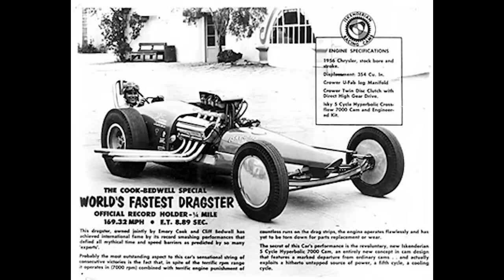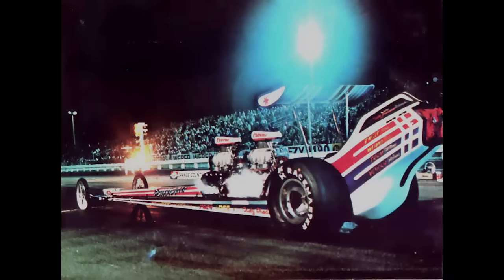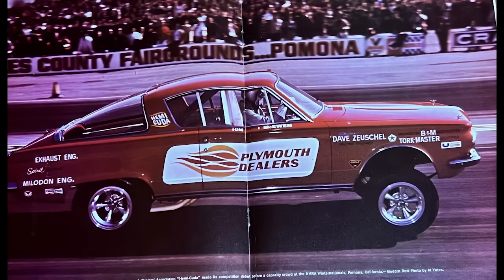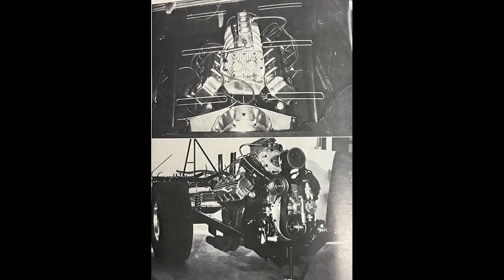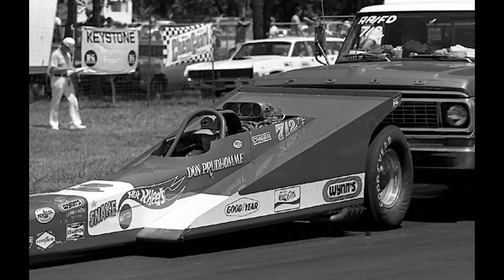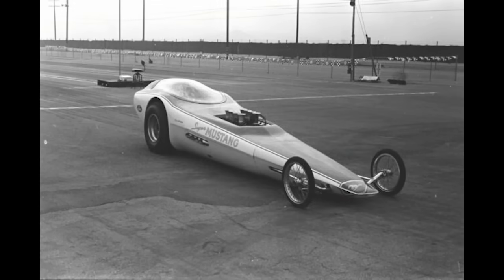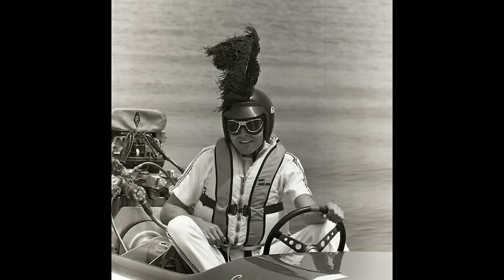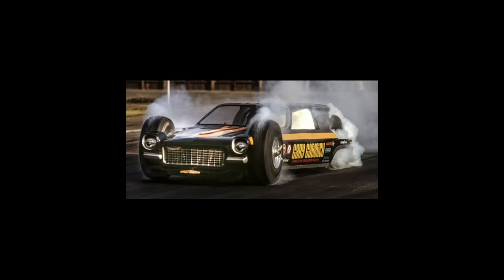Failure: Five Of The Worst Flops In Drag Racing History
This is a video about failure featuring five of the most notable flops in drag racing's golden age of the 1960s and 1970s. Ideas and experimentation were rampant at this time and while some worked, the majority of them did not.

Here, we look at the infamous Syndicate twin engine front motor top fuel car, the short and forgettable career of the Ford Super Mustang, Connie Kalitta's infamous ride in a wedge style top fuel car at Indy in 1971, the flying Hemi-Cuda of Tom McEwen, and the all time wildest drag racing failure, the 1972 Vega funny car of Gary Gabelich.

These are all interesting cars and interesting stories. In fact, one machine redeemed itself in the end. Which? Watch and find out.